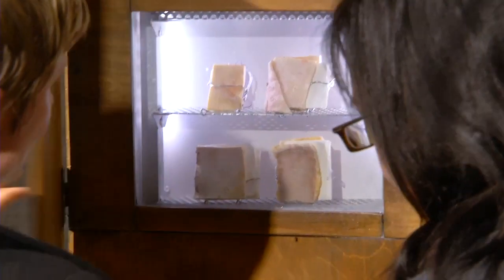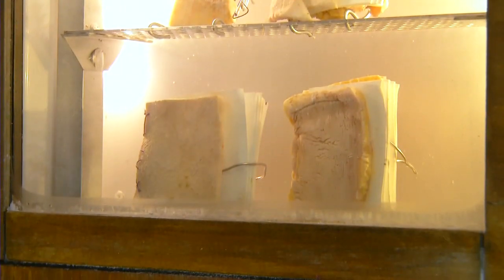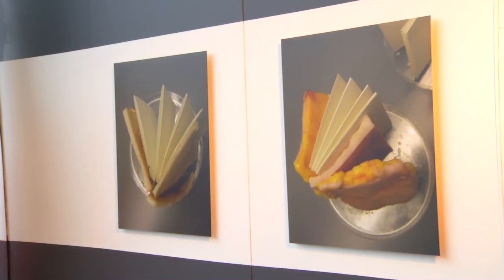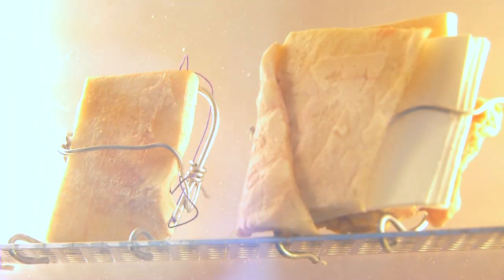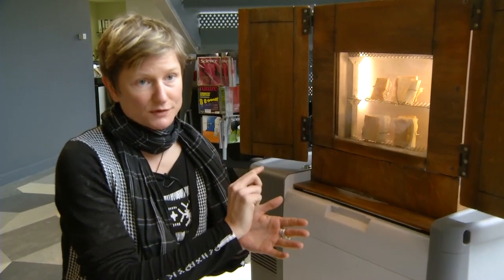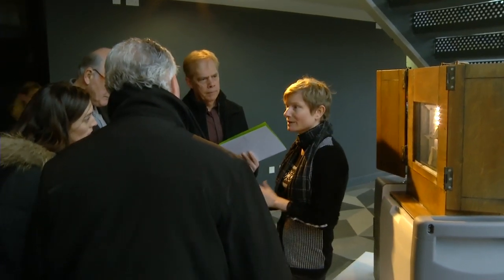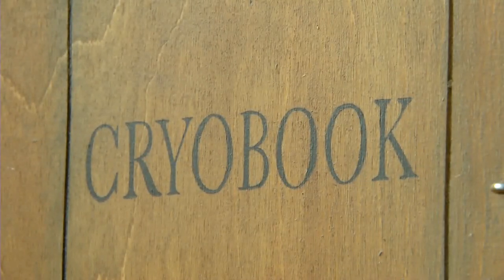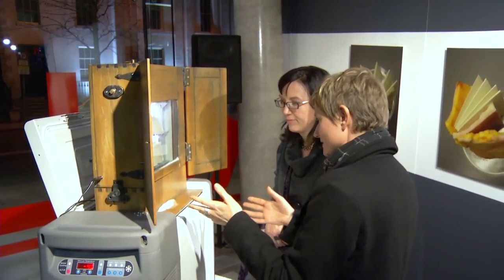CRYOBOOK ARCHIVES_TAGNY DUFF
VISCERAL: THE LIVING ART EXPERIMENT
Science Gallery: 28 January - 25 February 2011
This installation features a series of handmade books made of human and pig ex-plant tissue, HaCat cells and a synthetic biological virus (Lentivirus). Tissue culture engineering techniques such as transfection and immunohistochemical staining procedures along with traditional book binding techniques are used to manifest these fleshy books. These four sculptures are exhibited in a "Cryobook Archives", a portable freezer unit made into a mobile miniature library. The Cryobook Archives unit is engineered by David St.Onge, Benoit Allen and Jean-Michel Dussault. Cryobook Archives designed by Tagny Duff, John Greyson and Vincent Chavalier.